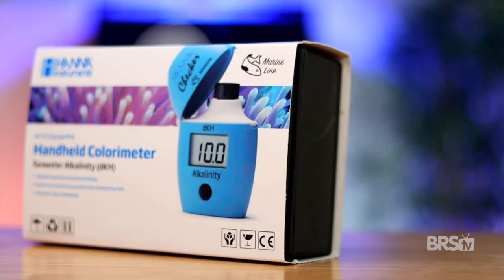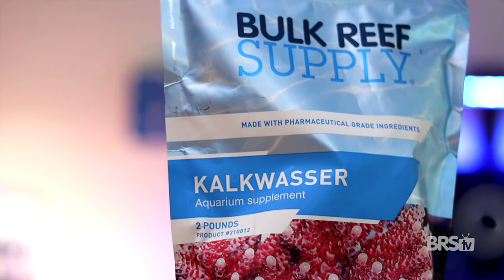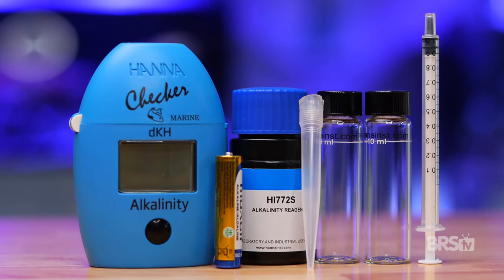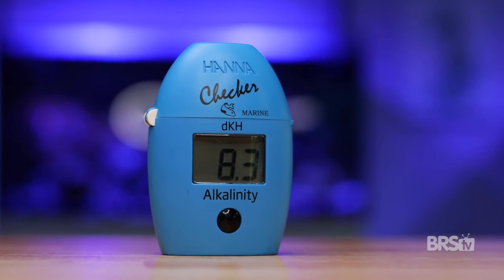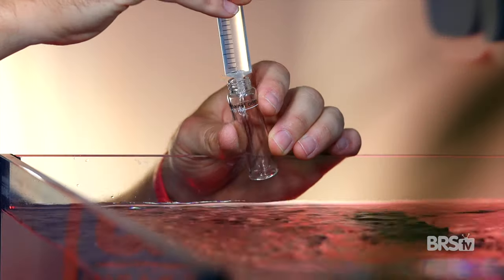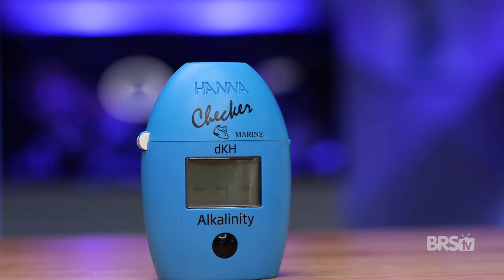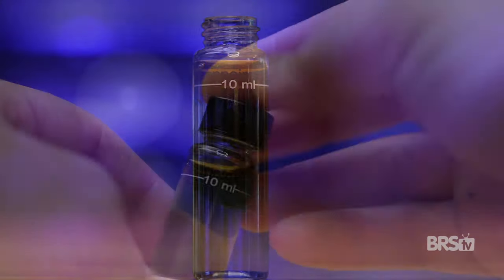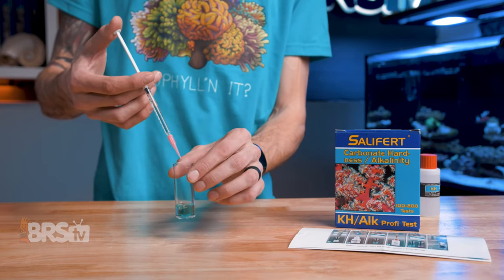Easy & Accurate... The BEST Way to Test Reef Tank dKH! Hanna Instruments HI772 Alkalinity Checker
STOP trusting your eyes! Traditional, titration-based aquarium test kits rely on you spotting the color change to read your final result, which can skew your final results and give you an inaccurate idea of what your water chemistry looks like. This is especially important when dealing with an important component of coral growth like alkalinity. Enter: Hanna Instruments HI772 alkalinity checker, and Matthew is here to run us through the paces on this ESSENTIAL piece of aquarium testing gear. Have a favorite way to check your saltwater tank's alkalinity?